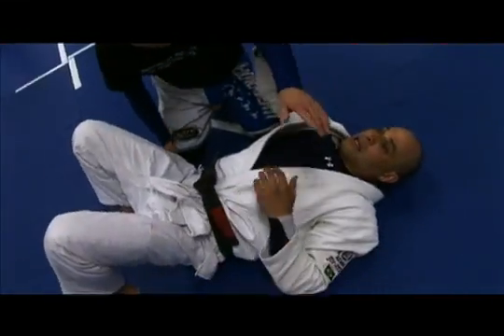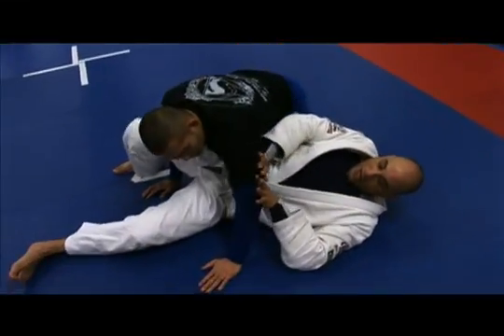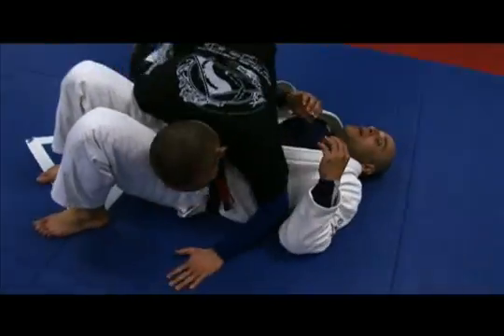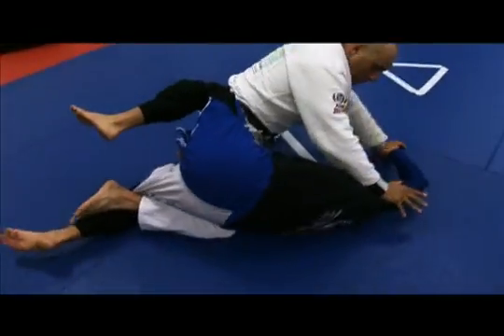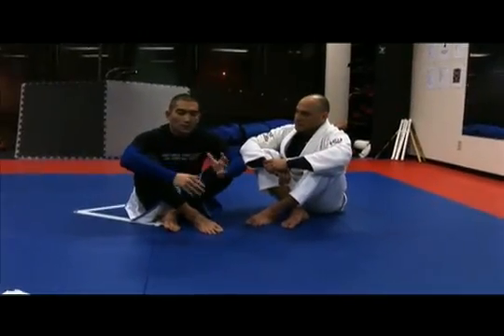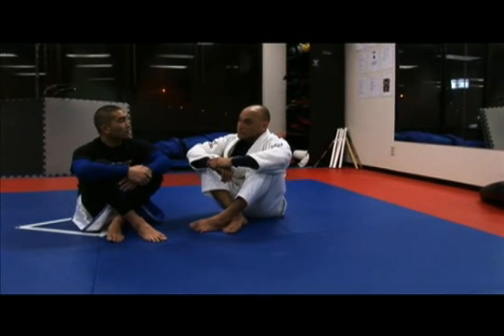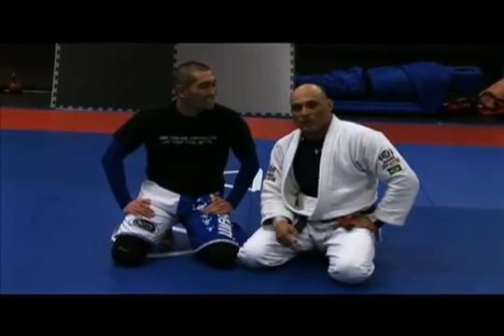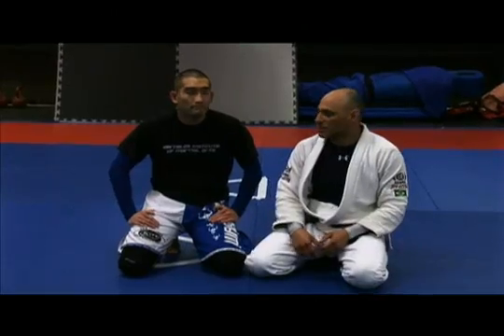Brazilian Jiu-jitsu: Side Cross Escape and Drill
demonstrates this escape from side cross.  He also shares a drill to fine tune your escape timing.  Mike is a Black Belt in Brazilian Jiu-jitsu under Professor Pedro Sauer.  He operates his own gym in Park City Utah.